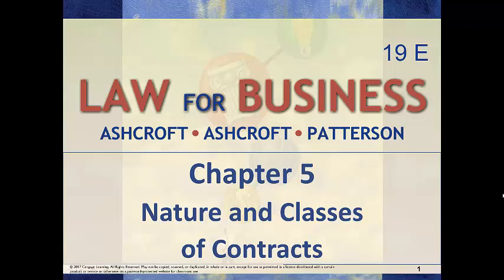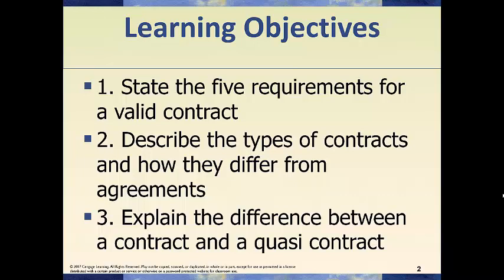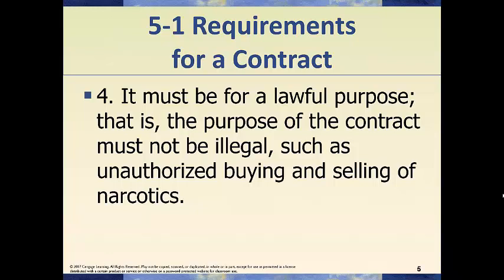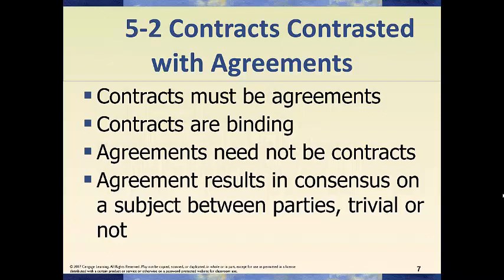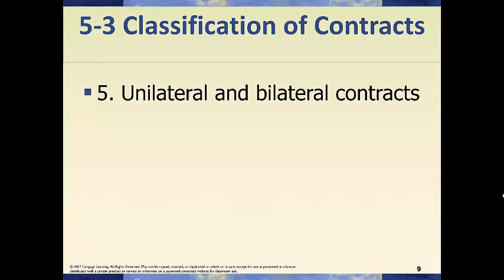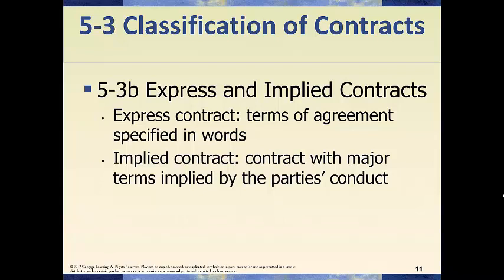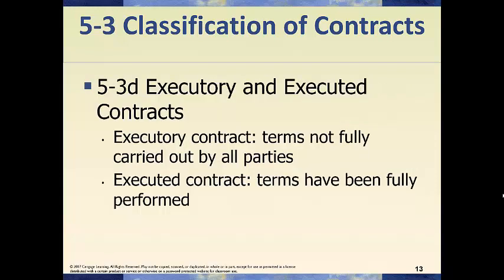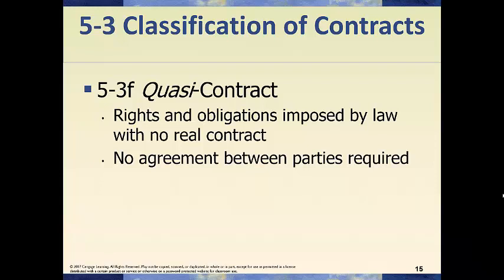Bus Law 1 Ch 5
Nature and Classes of Contracts (Introduction to Contract Concepts)